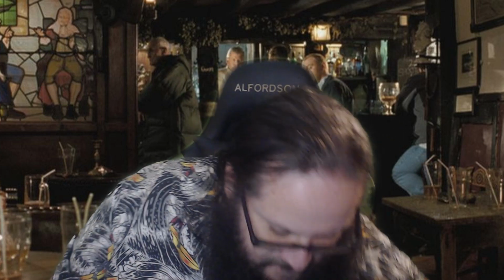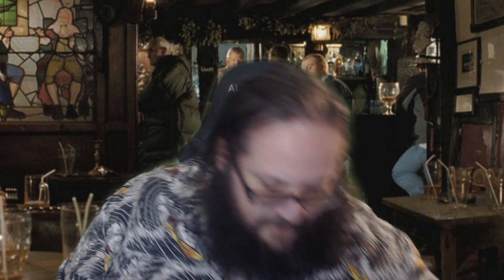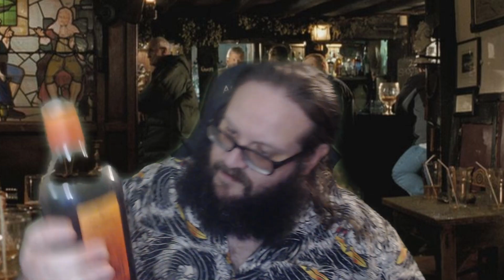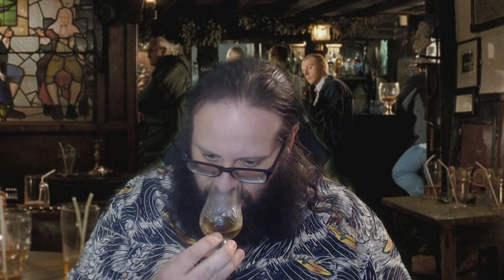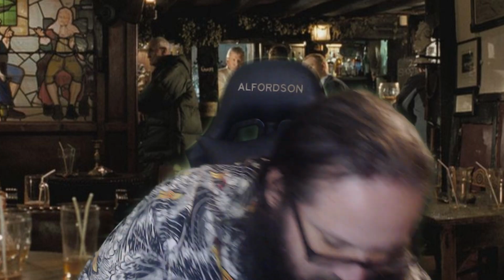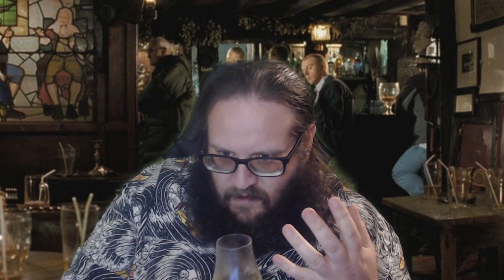Let's Talk Whisky: Peat Comparison part II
As we await Delivery, lets continue the Peat Comparison. Lets pit Glenfiddich Fire and Cane, the Irish Connemara and the Lagavulin 11 year old Guinness cask against each other